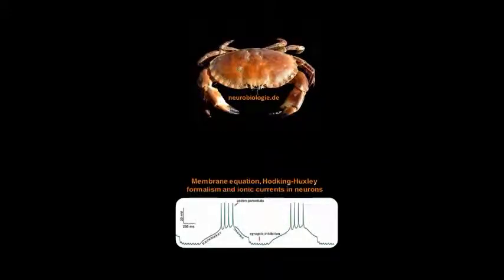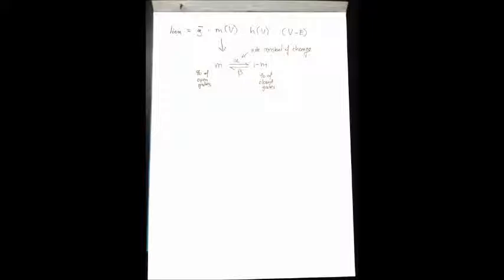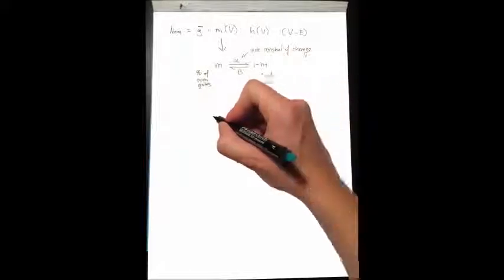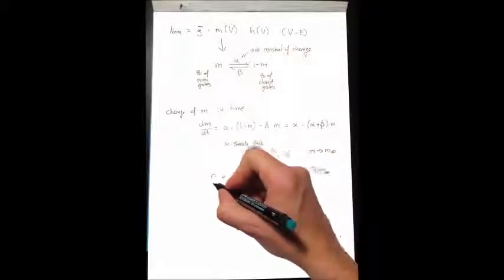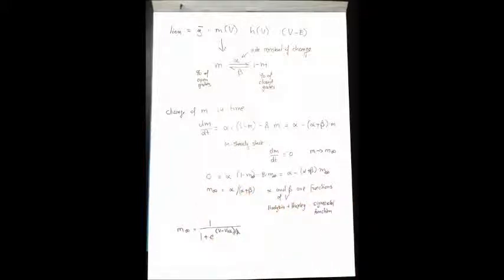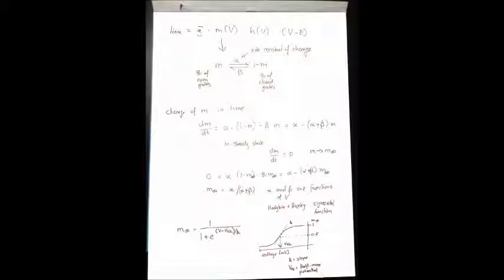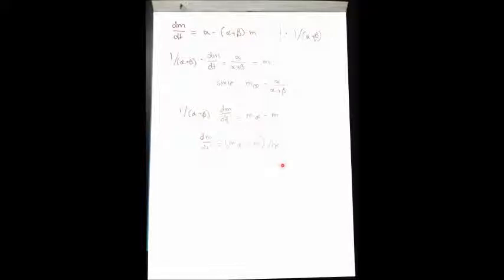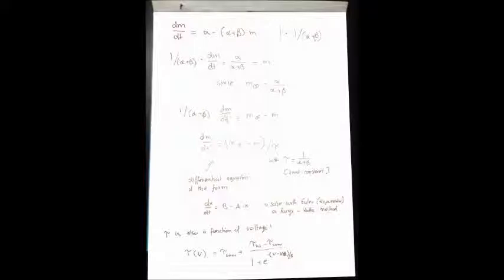Membrane Equations, Hodkin Huxley Formalism and Ionic Currents in Neurons, Part 2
This video explains the membrane equation that describes the changes of the membrane potential of nerve cells over time. In specific it addresses the solution that Hodgkin and Huxley (1952) found for calculating ionic currents. This is the second video.
Narration and drawings by Wolfgang Stein at Illinois State University.